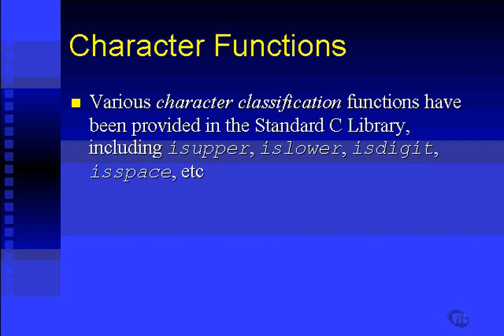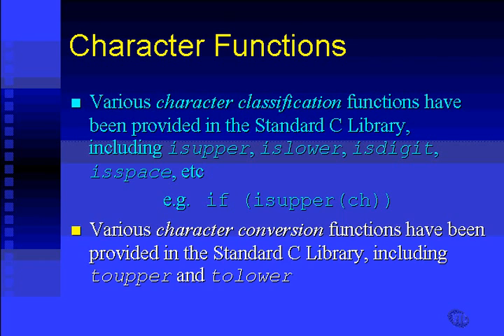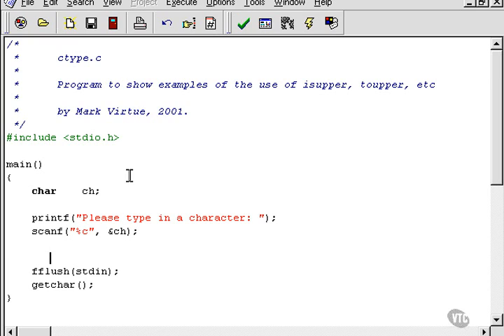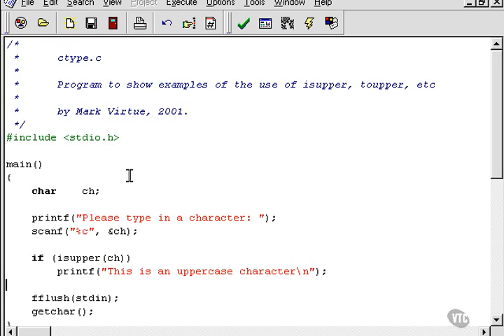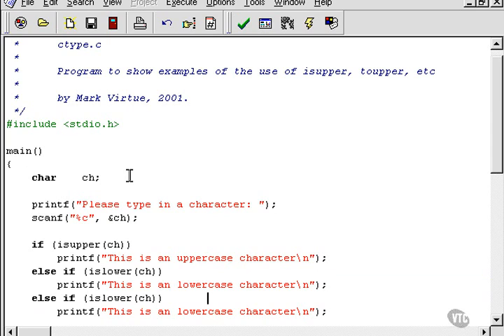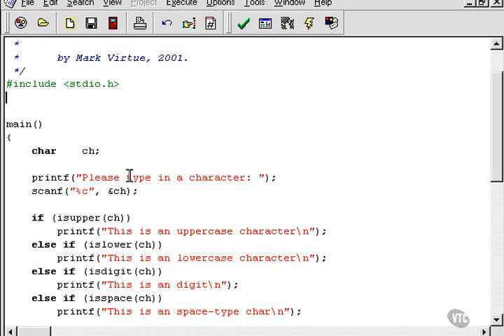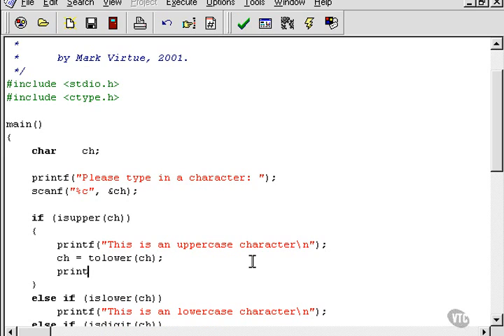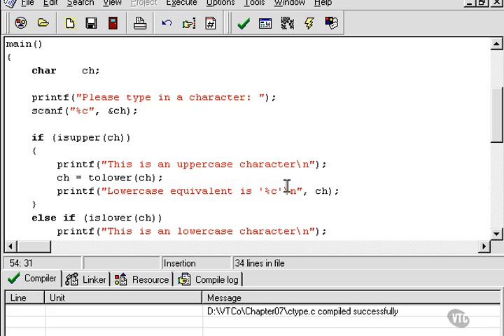0703 C programming Chracter functions